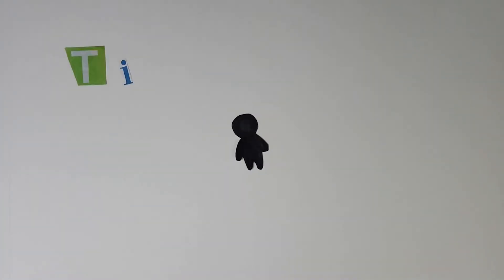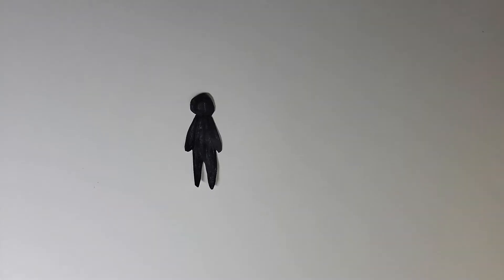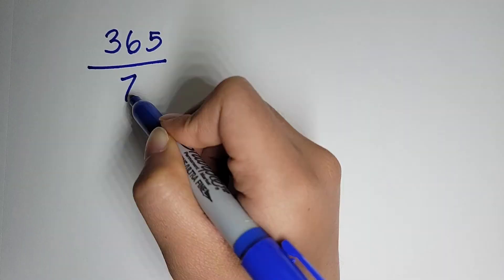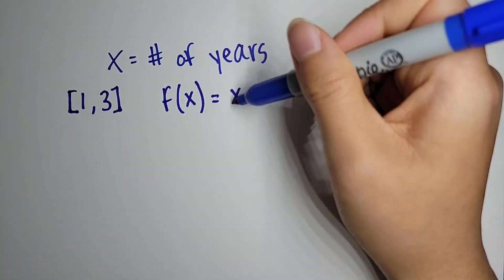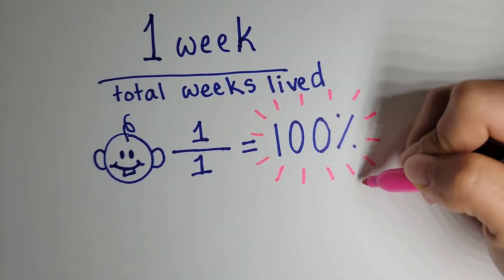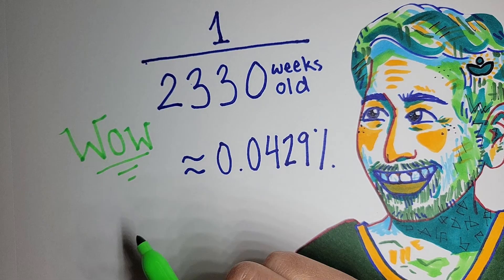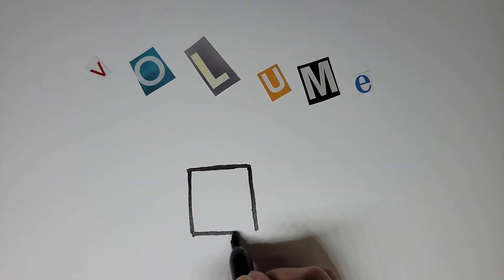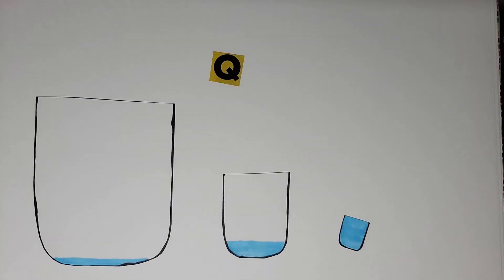Breakthrough Junior Challenge 2021 | The Relativity of Time Through Ages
Can you believe that a week feels entirely different to a young child compared to a grown adult? Well, this is completely valid feeling! Learn more about how the feeling of time changes through ages :)

This video would have been submitted to the BreakthroughJuniorChallenge of 2021. However, because I turn 19 one day before October 1st, I do not qualify for the scholarship.

If you have any questions or thoughts about the video, please leave them in the comments! Thank you so much!

- Chloe Leach